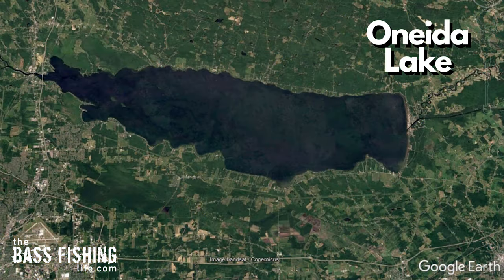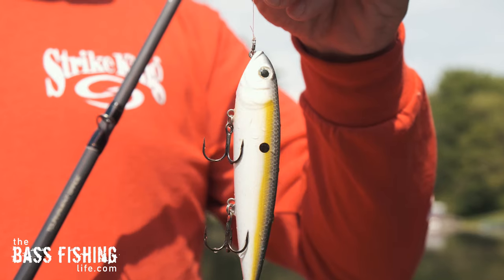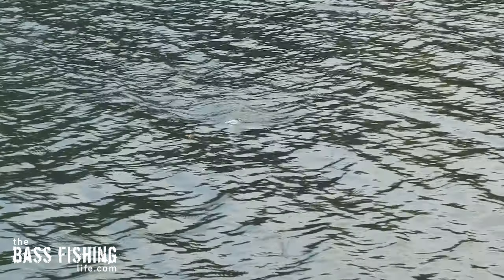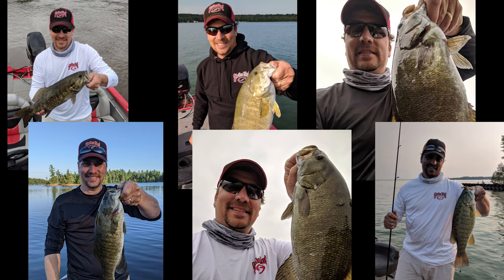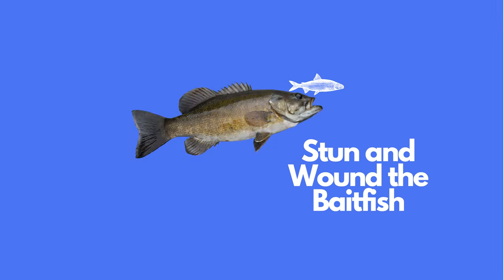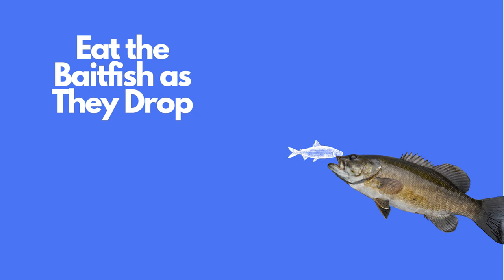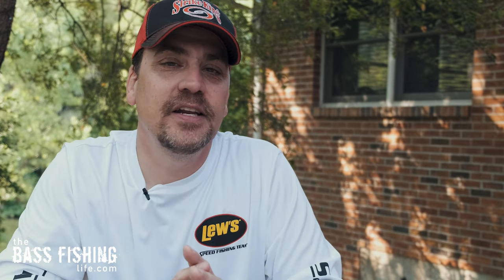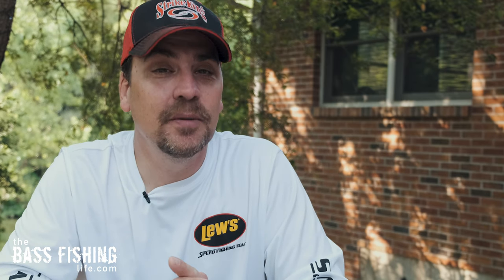Smallmouth Bass Doing This? Here's What's Going On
If you are fishing waters with lots of smallmouth, there is a good chance this type of feeding activity is happening right now. Here is how to handle it.